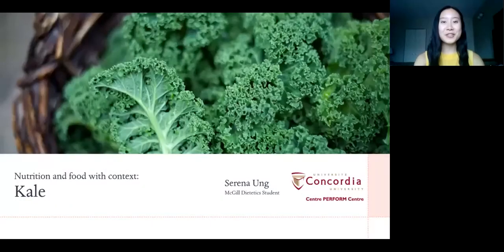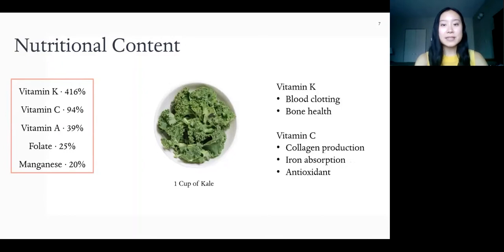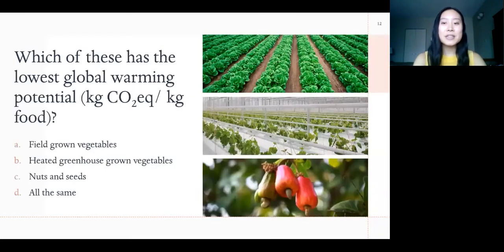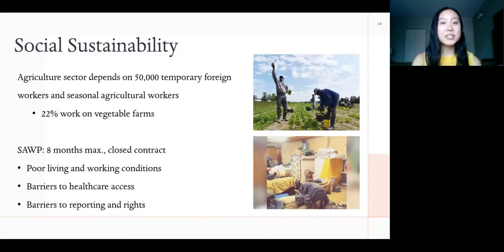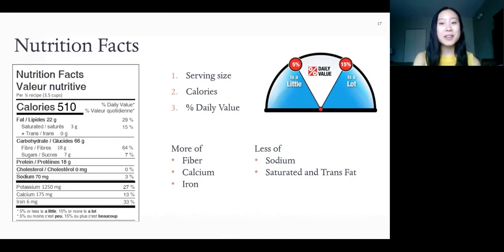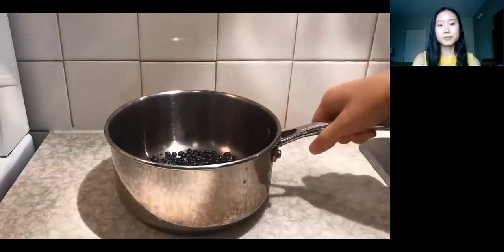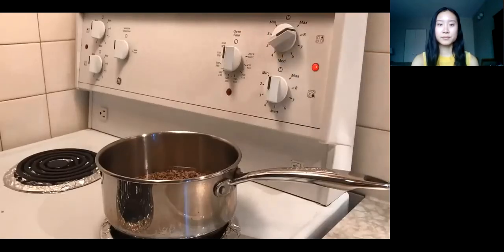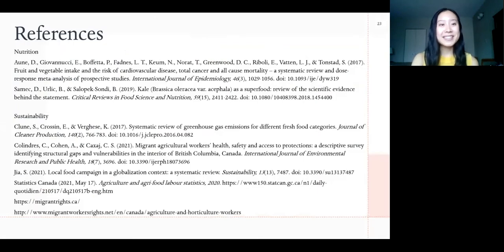Southwestern Kale Salad - Nutrition with Context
McGill dietetic intern Serena Ung shares a Southwestern Kale salad recipe. A delicious and colorful way to enjoy this cruciferous vegetable along with some fall favorites like pumpkin seeds and sweet potato!

This kale salad has so many different flavours, textures and nutrient-dense ingredients, making for a healthy and delicious meal.